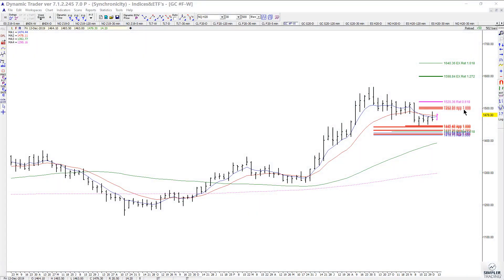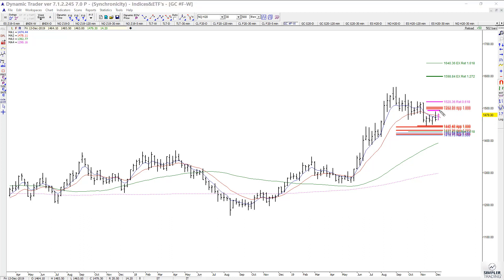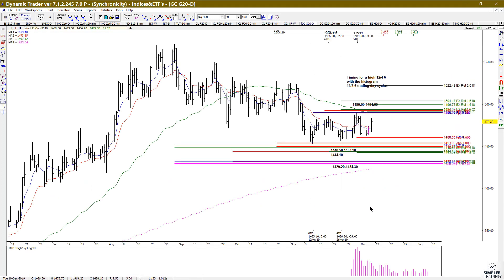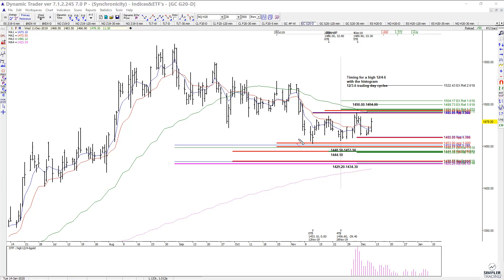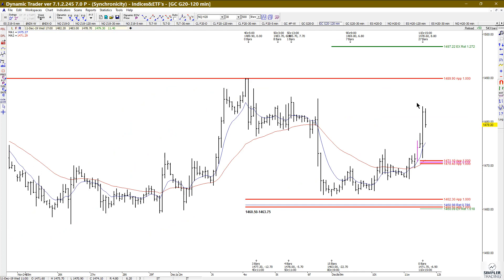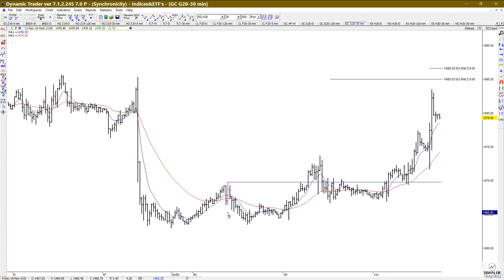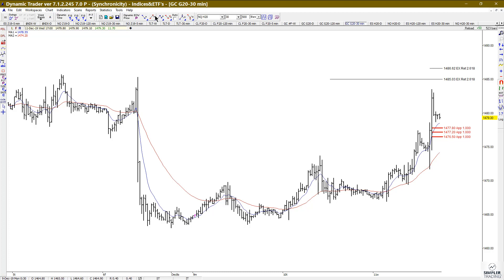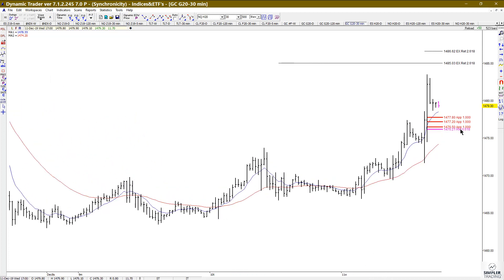Fibonacci Queen: Let's take a look at the gold market